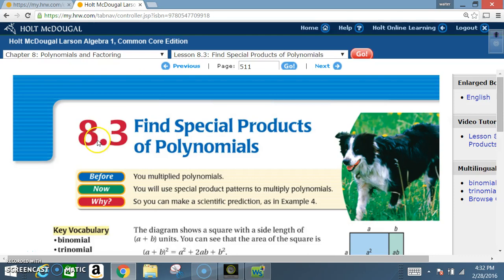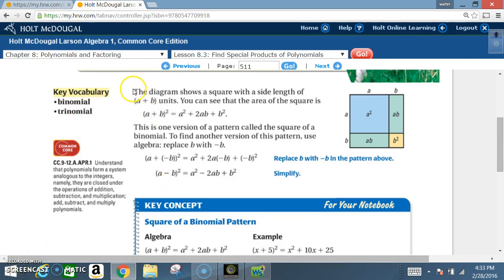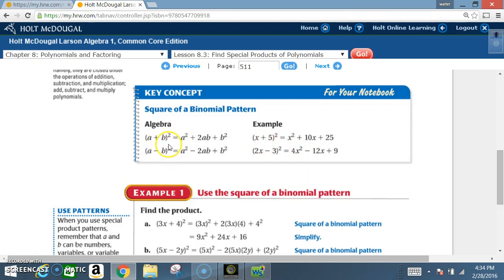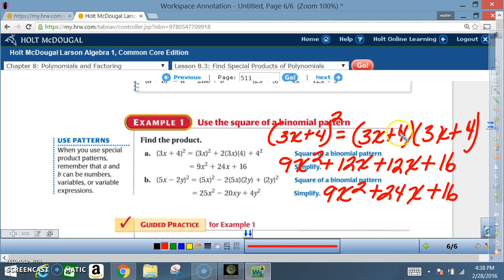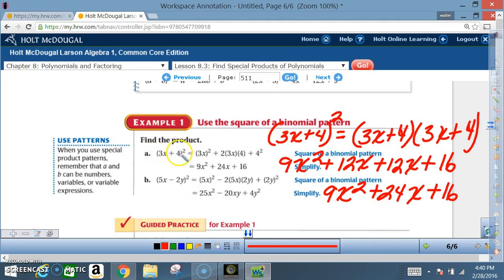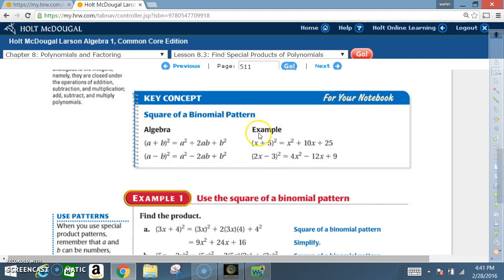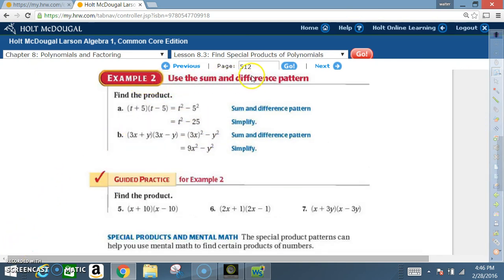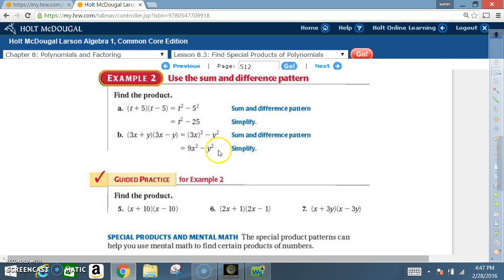8 3 FIND SPECIAL PRODUCTS OF POLYNOMIALS